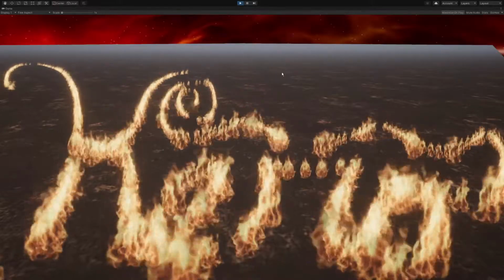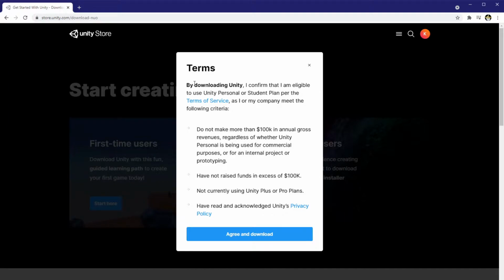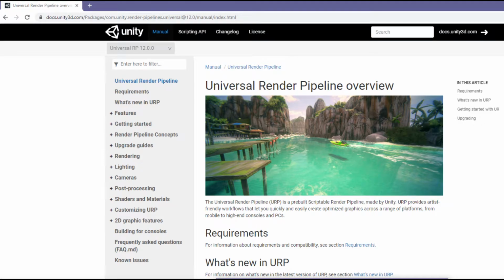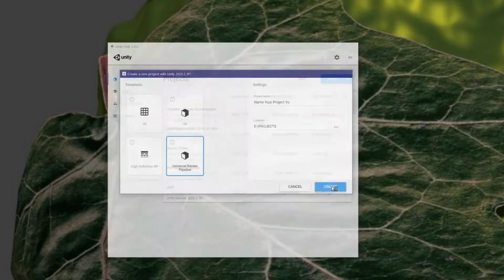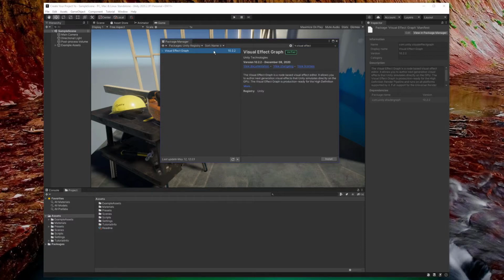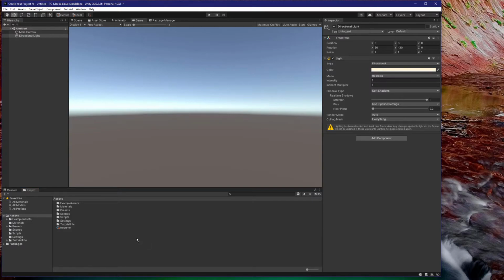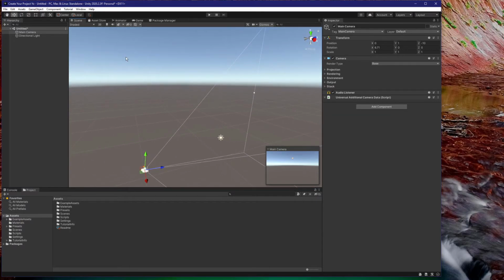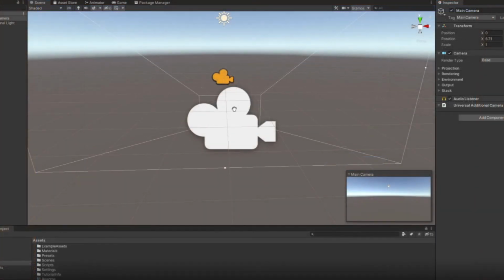Unity 3D Tutorial - Fire Mouse - How to use the Visual Effect Graph (Beginners, Part 1)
Part 1. Hello all, my name is Kero and I am a game developer for the studio
Team iNtuition: Web & Game Development.

This is a video 1 in a tutorial series where the focus is on learning to use VFX and C# scripting with the Unity game engine to let your imagination run wild in creating splendorous effects.

Also, if you are interested in our upcoming game titles, feel free to check us out on steam